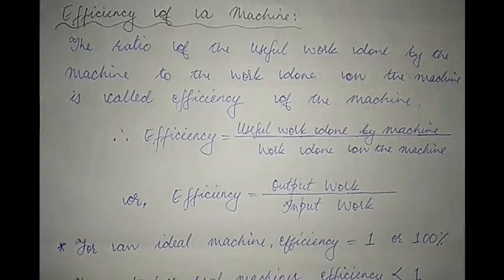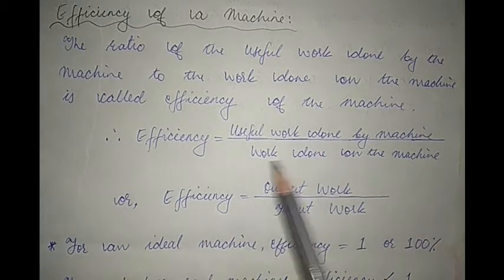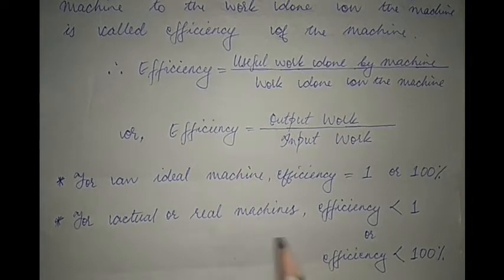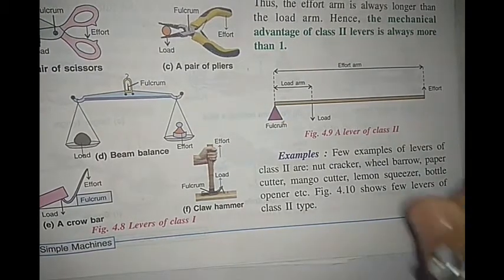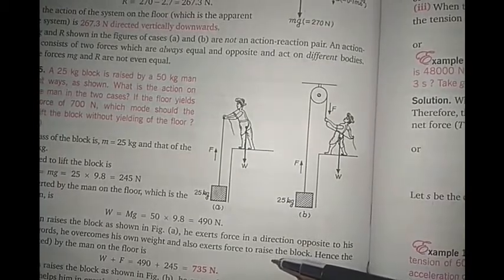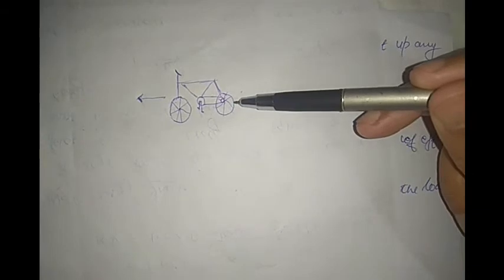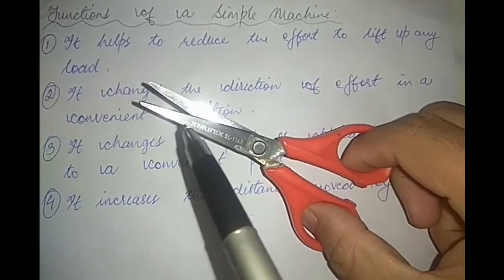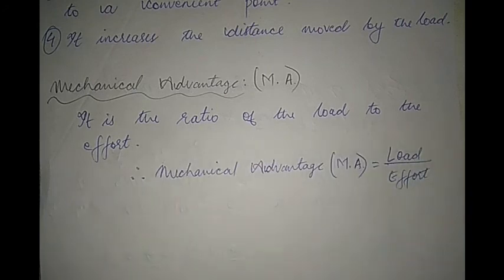Efficiency and functions of a machine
Simple Machines

Class - VI